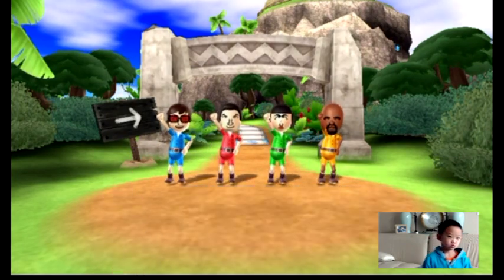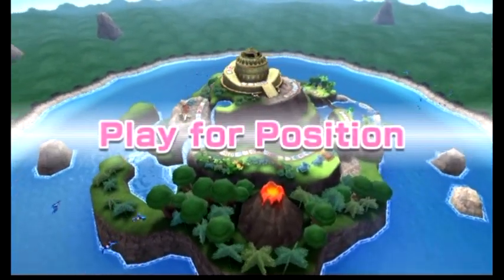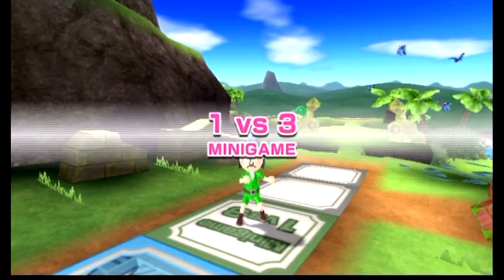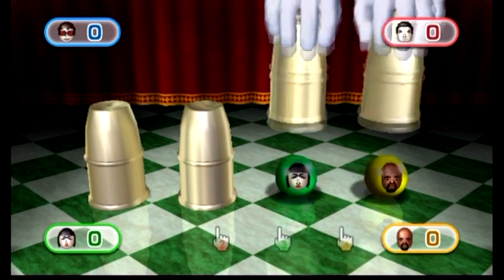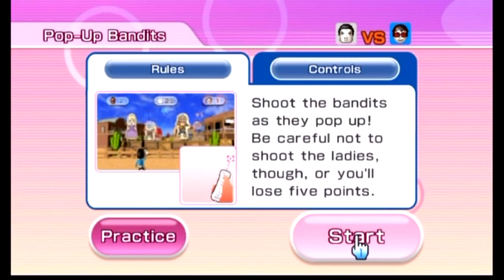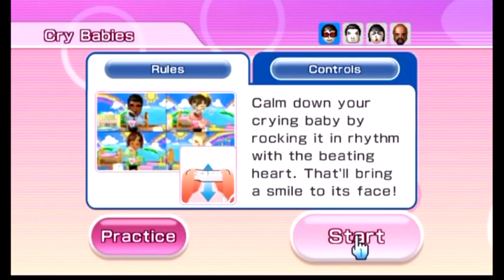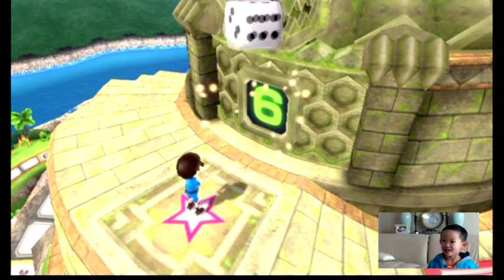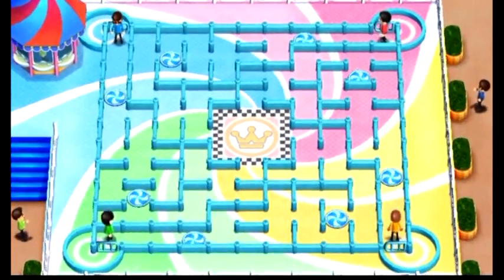Wii Party | Board Game Island (Master Mode) | Pablo Marisa Matt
Please enjoy this video of Goblin Griff playing Wii Party BOARD GAME ISLAND.  Goblin Griff plays MASTER MODE against PABLO, MARISA, and MATT. Who will reign supreme?  Please watch and find out!

To unlock a higher difficulty level for CPU players, you must beat a CPU player on their highest available difficulty in a Party Mode (Board Game Island, Globe Trot, etc.).

Beat CPU players set to Advanced in a Party Mode to unlock EXPERT MODE.

Beat CPU players set to Expert in a Party Mode to unlock MASTER MODE.  I hope that helps.

Do you have a favorite that you would like us to play against?